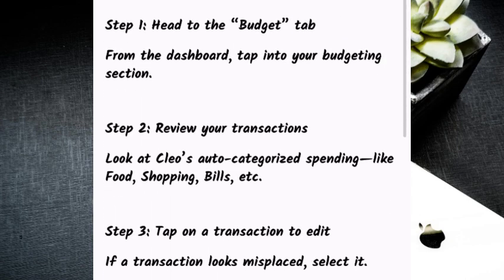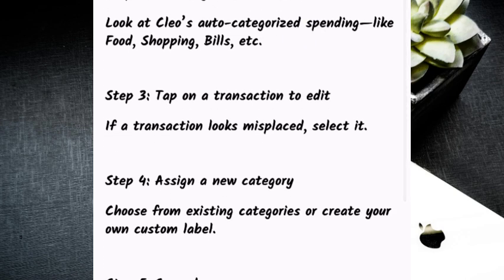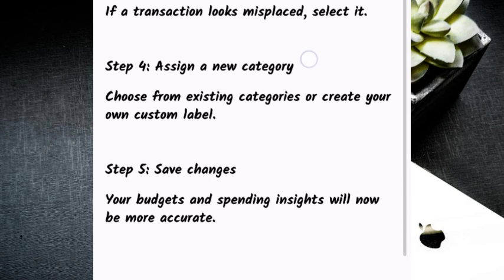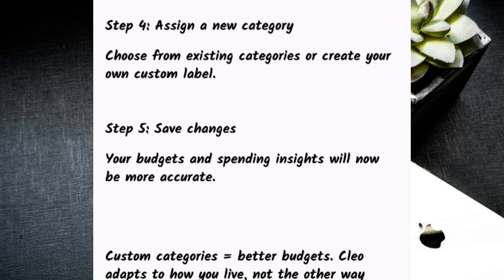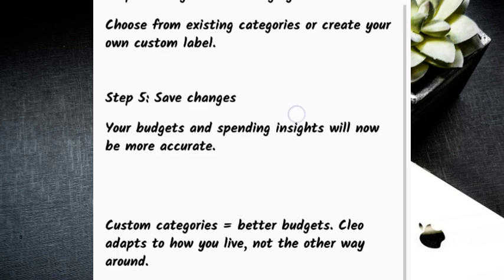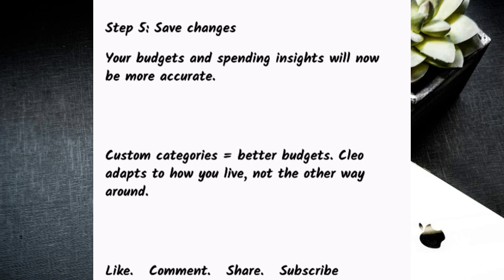HOW TO CUSTOMISE SPENDING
In This Video, you will learn about HOW TO CUSTOMISE SPENDING